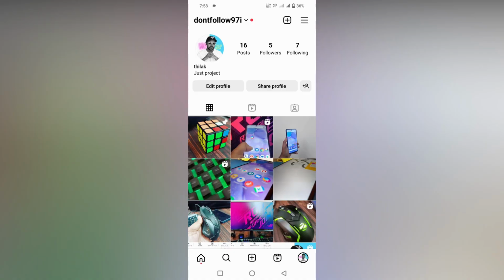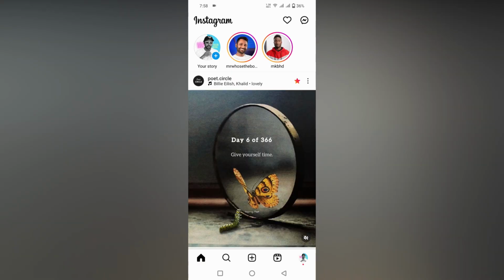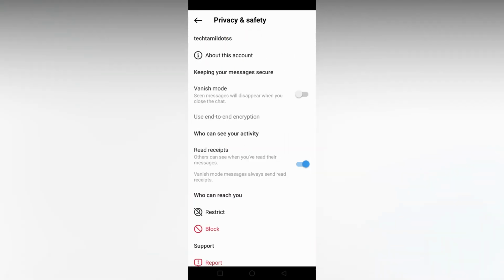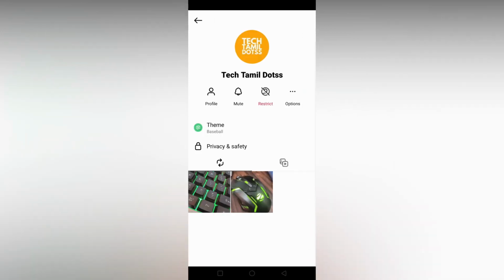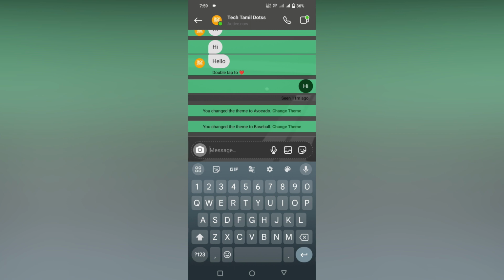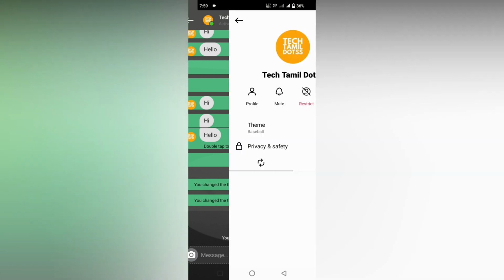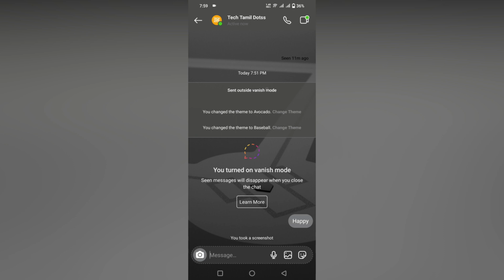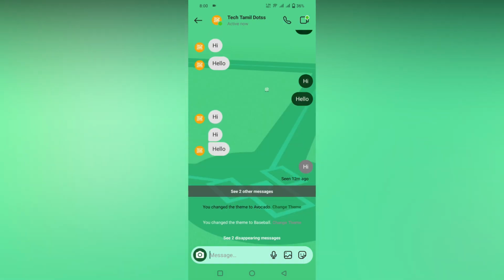Vanish mode instagram | how to turn on vanish mode on instagram